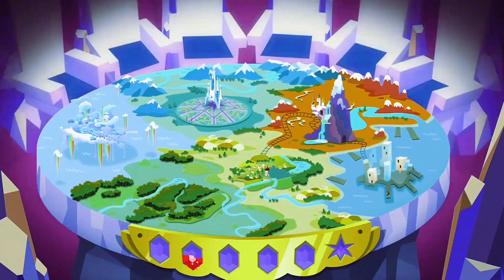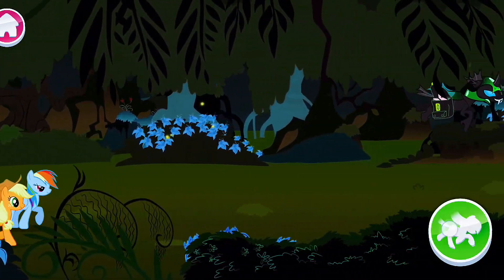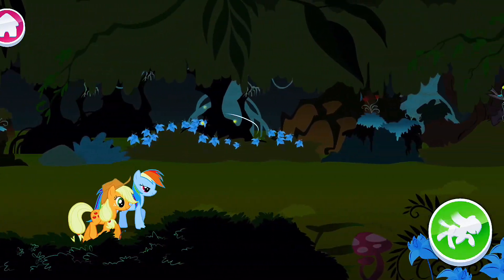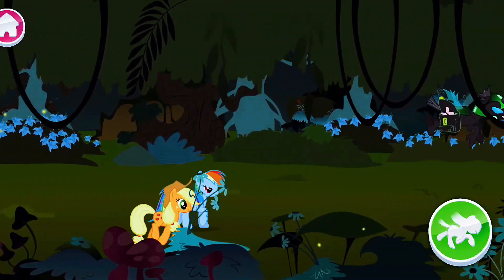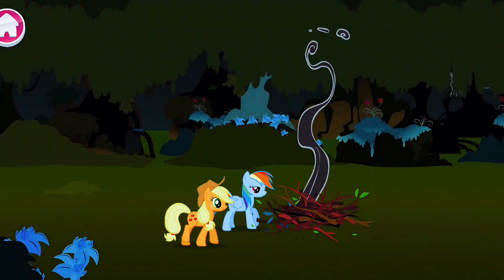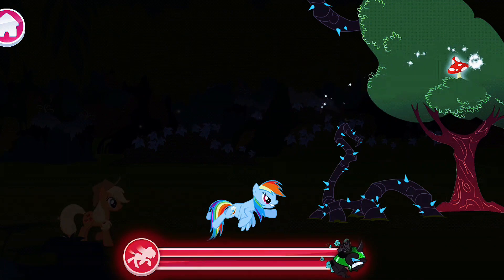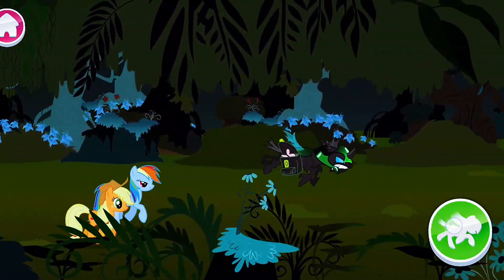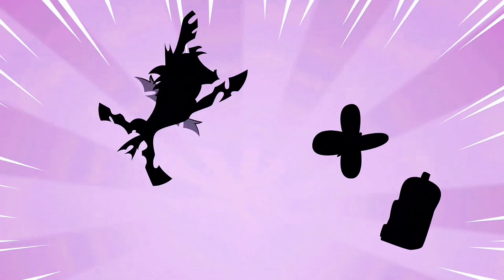My Little Pony: Harmony Quest: Ready For The Adventure With Rainbow Dash & Pinkie Pie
My Little Pony (MLP) is a toy line and media franchise developed by American toy company Hasbro. The first toys were developed by Bonnie Zacherle, Charles Muenchinger, and Steve D'Aguanno, and were produced in 1981. The ponies feature colorful bodies, manes and a unique symbol on one or both sides of their flanks. Such symbols are referred to in the two most recent incarnations as "cutie marks". My Little Pony has been revamped several times with new and more modern looks to continue its appeal to the market, with each new look called a "generation" by the show's collectors and fans. The franchise is mainly targeted at girls, although in the 2010s, it gained a cult following by an unintended audience of adult fans.

HashTags.

I'm on Instagram as @shahzadbutt04. Install the app to follow my photos and videos.

mlp
my little pony
pony
my little pony equestria girls
my little pony song
my little pony equestria girl
my little pony full episode
my little pony songs
my little pony season 9
my little pony theme song
my little pony toys
little pony
equestria girls
pony
equestria girls song
mlp
mlp season 9
mlp equestria girls
equestria girls full movie
twilight sparkle
mlp songs
rainbow dash
pony life
mlp pony life
cartoon
kids
mlpstopmotion
toys
my little pony gros ventre
my little pony en français
my little pony en español
my little pony deutsch
my little pony temporada 9
türkçe my little pony
my little pony şarkıları
my little pony türkçe 1. sezon 1. bölüm
pony my little pony
my little pony türkçe
pinkie pie
poni
my little pony svenska
my little pony intro
stop motion
petit poney
май литл пони